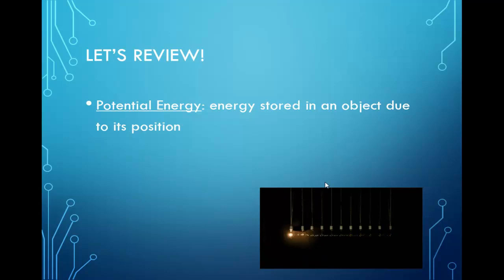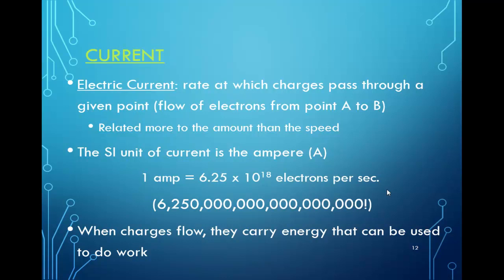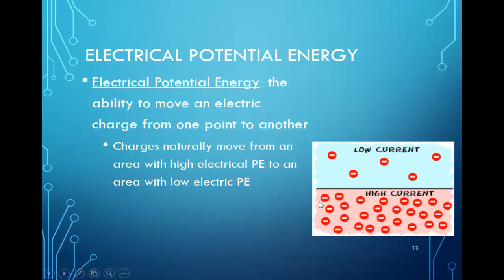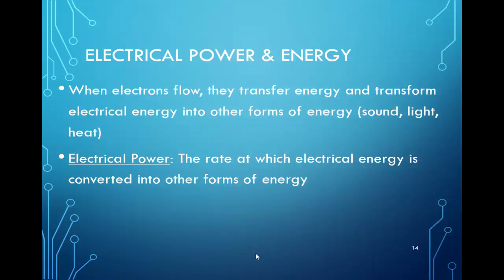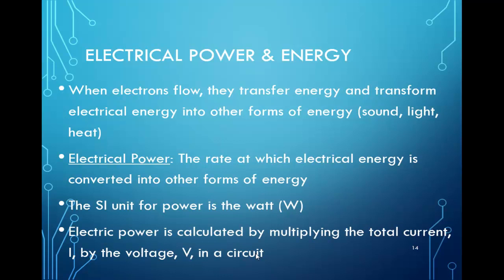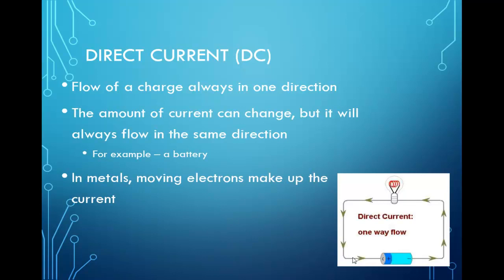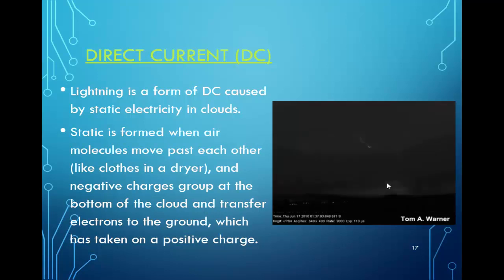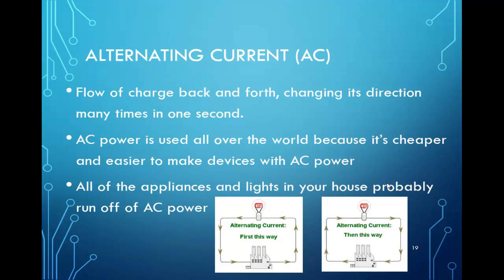ch 17 electricity sec 2 week 2 g9